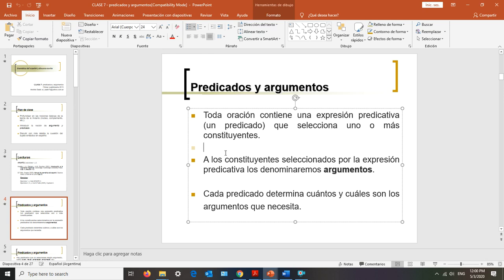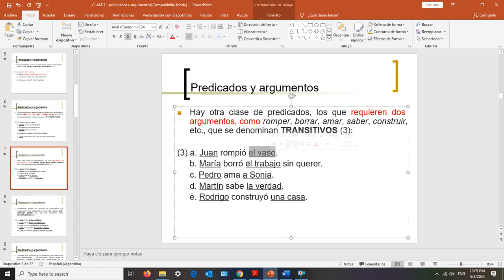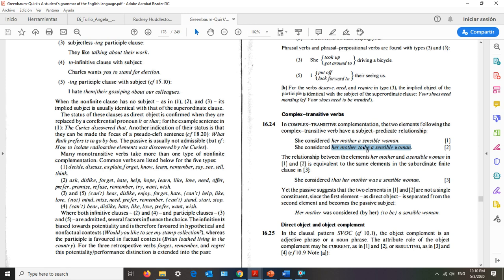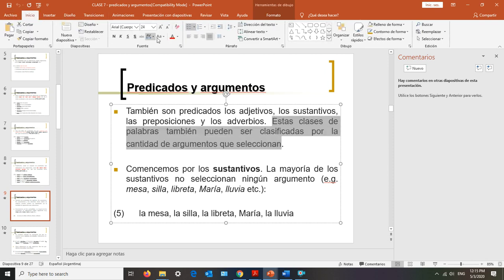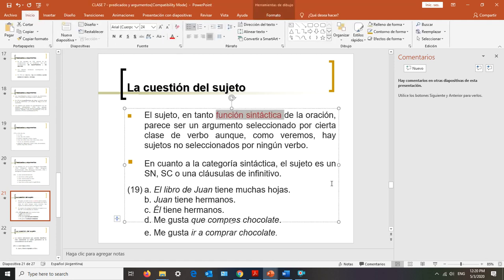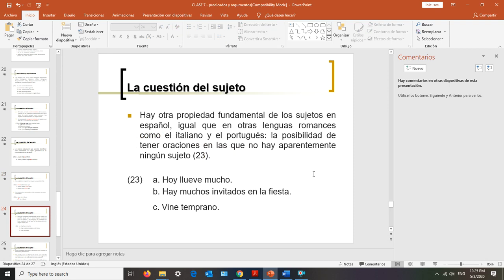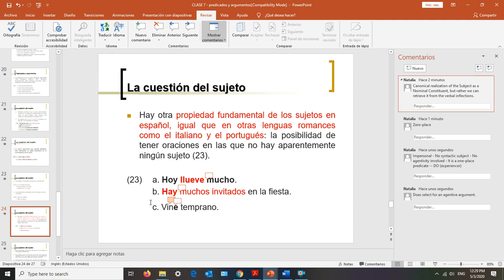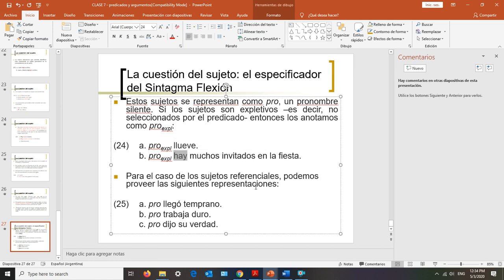Video 29 by NGC_Clase 5_Rounding off First part of Unit 1 Part 1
NGC rounds off first part of Unit 1. Part 1.